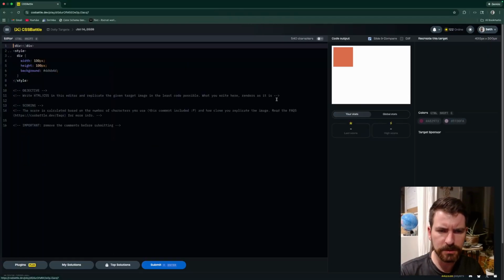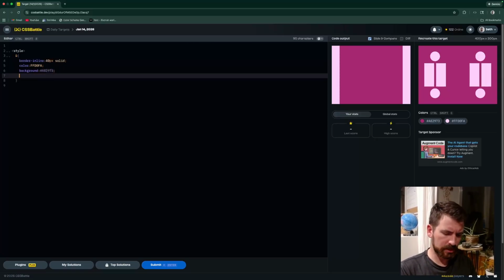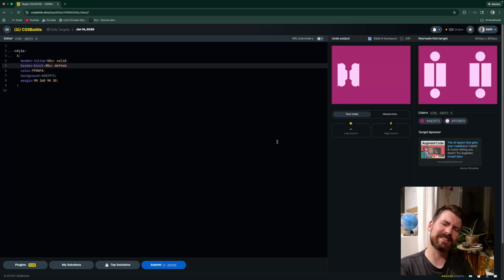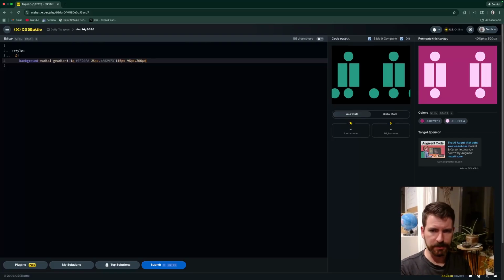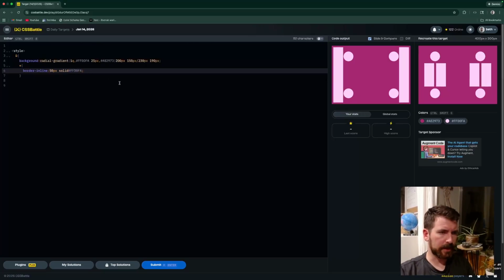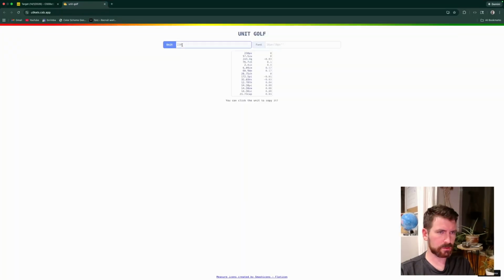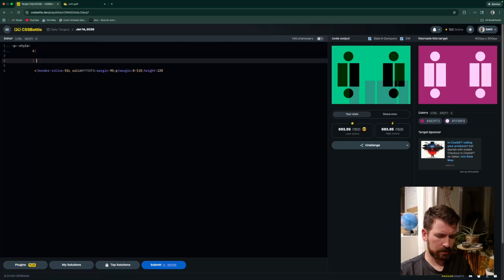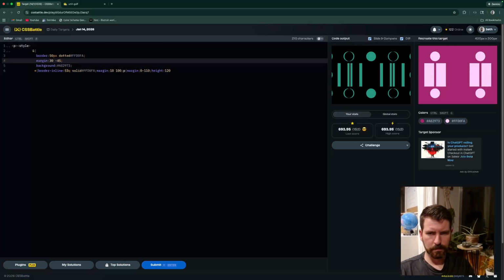CSS Battle Daily Target - Confused Math Signs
I spent a long time figuring out how I wanted to do this. I went with a radial gradient for the dots and border inline for the bars. Final character count: 152. After the video I got rid of the p tag and just used html and body and got 141.